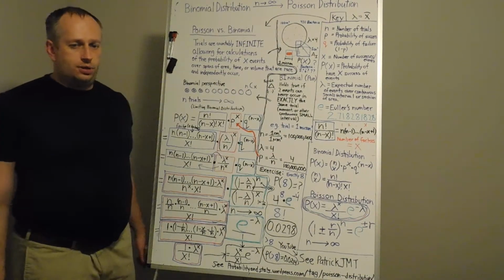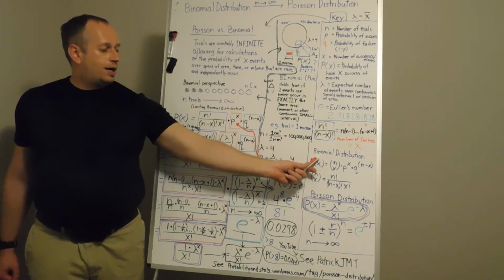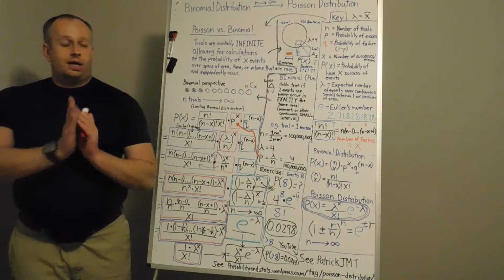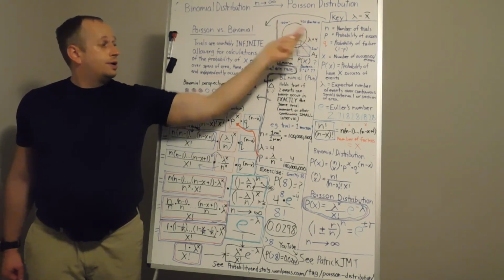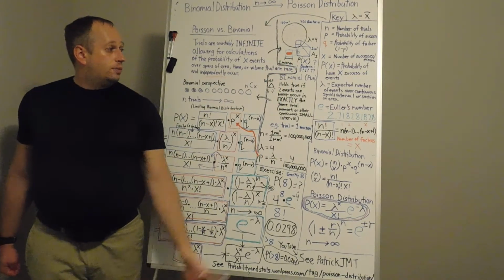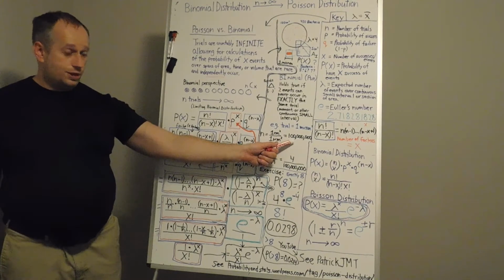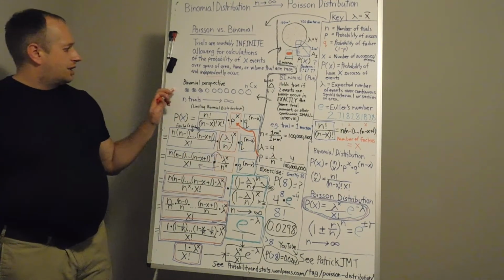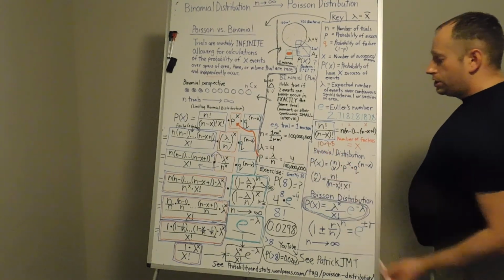07. The Poisson Distribution I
I start a video about deriving the Poison Distribution from the Binomial Distribution using an example with non-dividing bacteria on an agar plate, where we are trying to calculate the probability of having 8 bacteria in a centimeter squared out of 100 square centimeters with 400 randomly distributed bacteria total.  I use a small small interval of 1 micron as an example highlighting the use of p = lambda/n, where n is the number of sub-subintervals that are the n trial that would be used to calculate the binomial probability for an exact answer which cannot be easily calculated while also deriving the Poisson distribution as an easy way to estimate the probability since 100,000,000! is not calculable on a calculator readily.